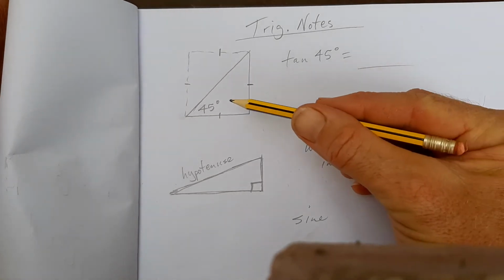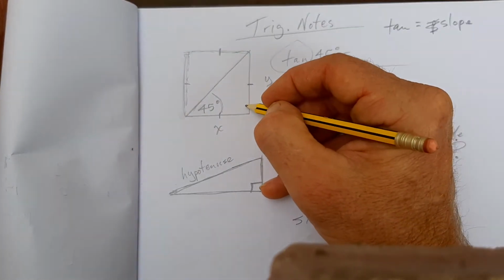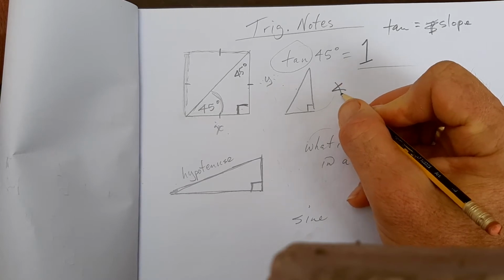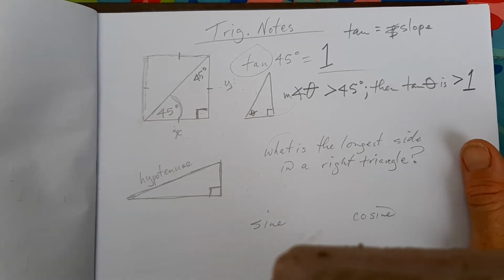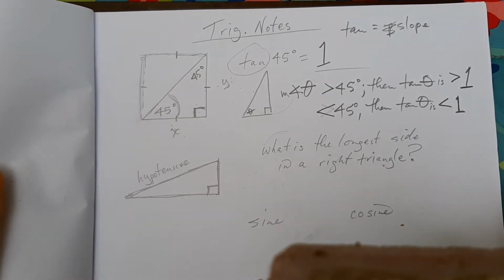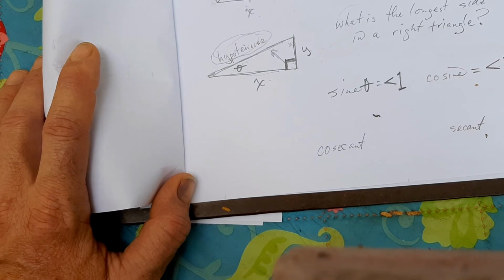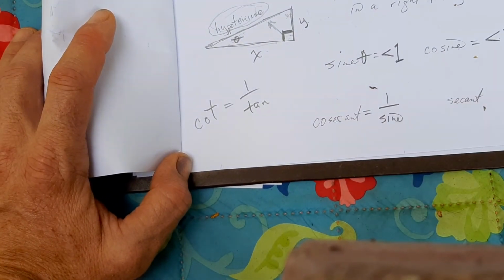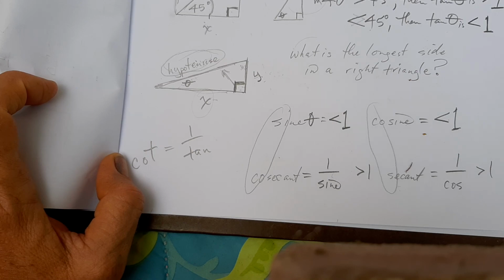Trig ratio notes